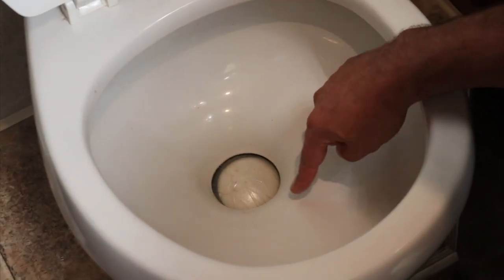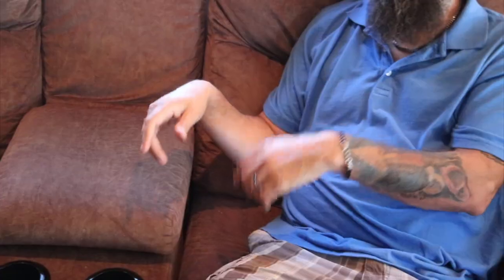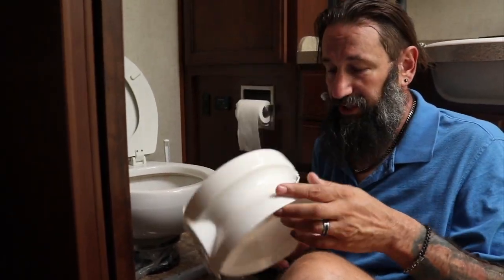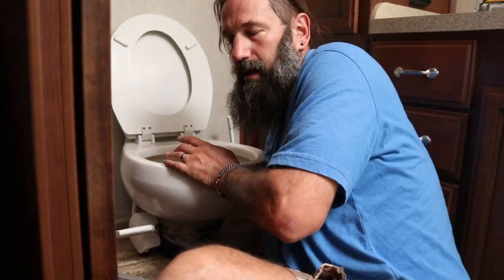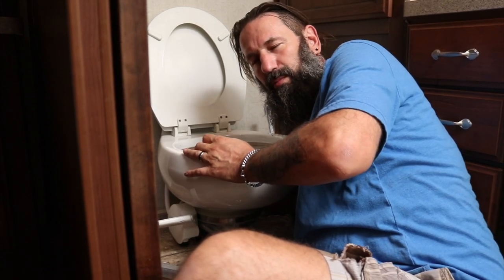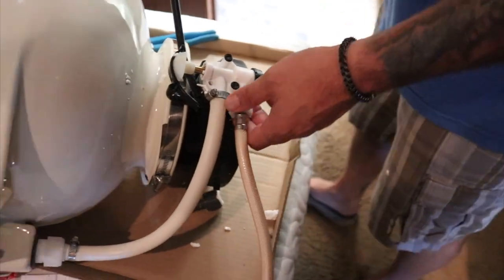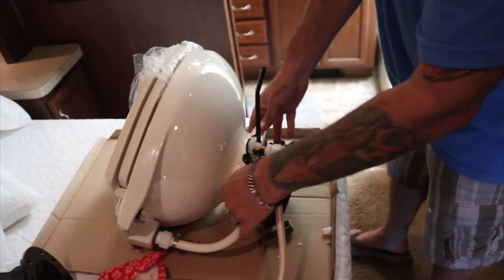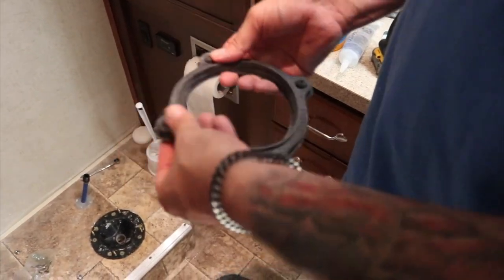Sealand / Dometic Vacuflush Toilet Replacement For RV's and Boats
Welcome to Bear's Workshop.  In this video we are going to go over the replacement of a VacuFlush toilet.  These toilets can be found in Rv's and Boats.  This is fairly straight forward replacement.  Take a look and let me know what you think.

Dometic SE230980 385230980 Pump Bellows Kit

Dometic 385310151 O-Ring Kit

Dometic 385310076 Black 1-1/2" Duck Ball Valve Kit - Pair